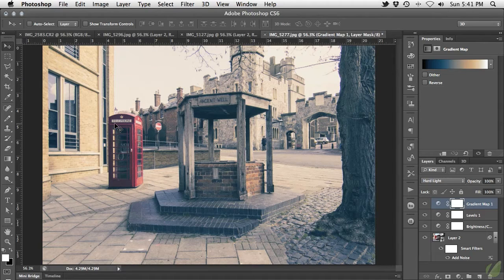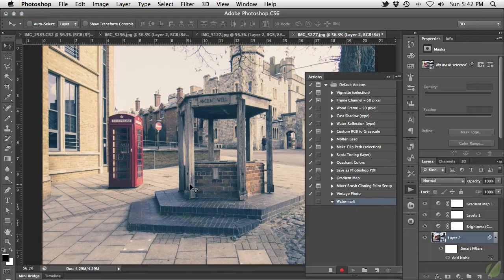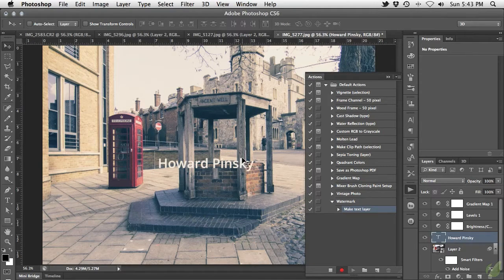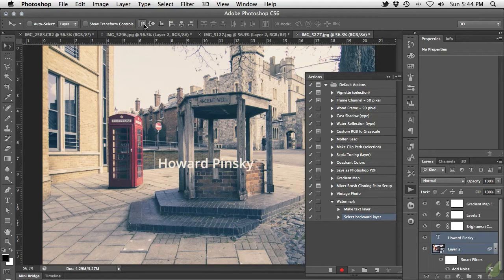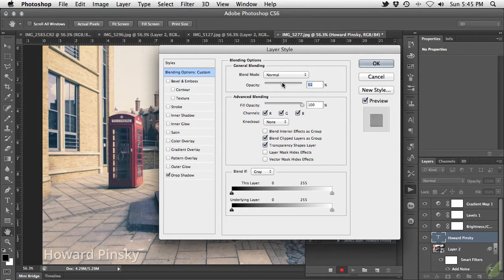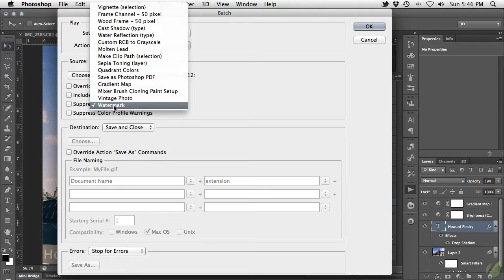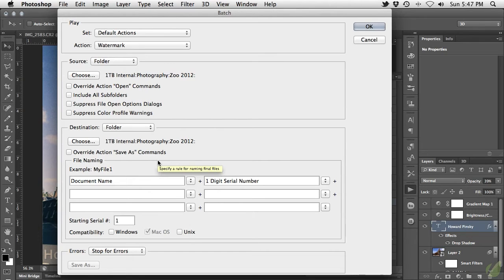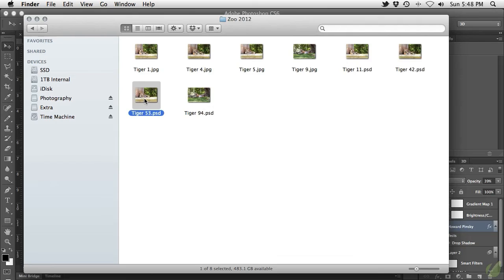12 Actions Watermark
Adobe Photoshop Course Free